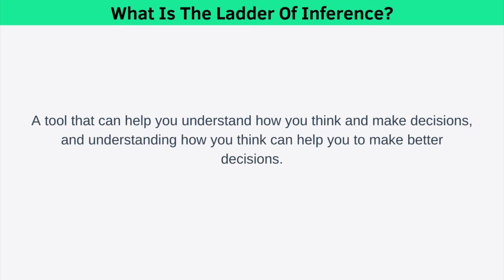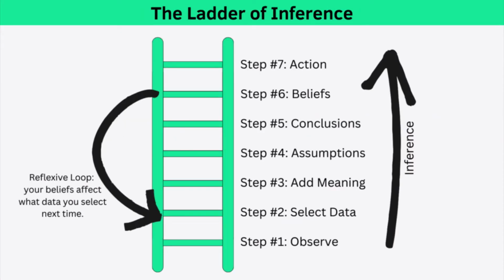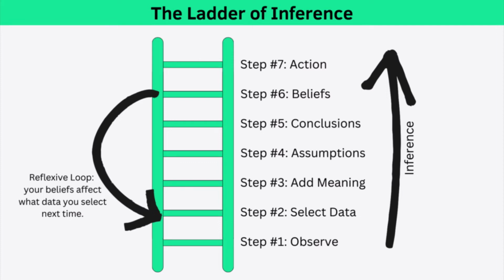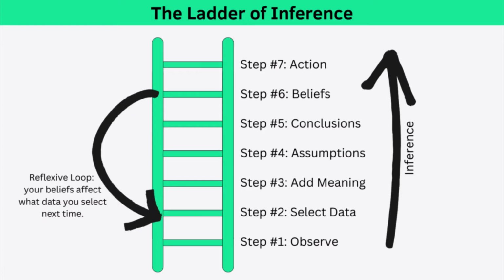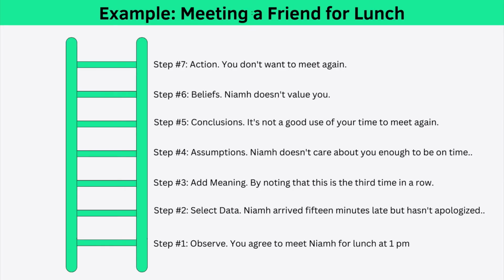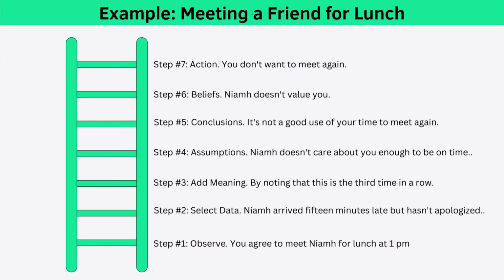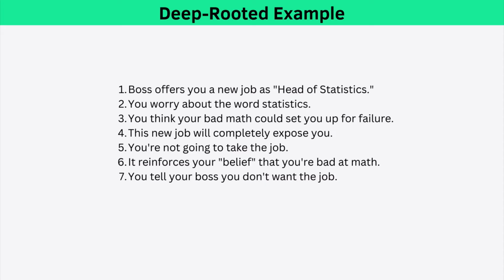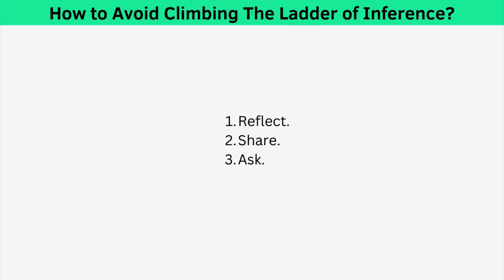Ladder of Inference Explained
In this video, we explain the ladder of inference, also known as the process of abstraction.

Running order:
- Introduction 00:00
- What is the Ladder of Inference? 01:55
- Example 04:01
- Deep Rooted Example 05:03
- How To Avoid Climbing The Ladder 06:50
- Revisiting Our Example 07:33
- Our Take 07:56